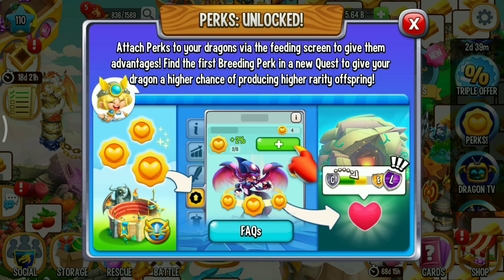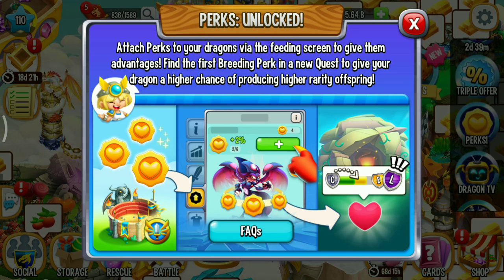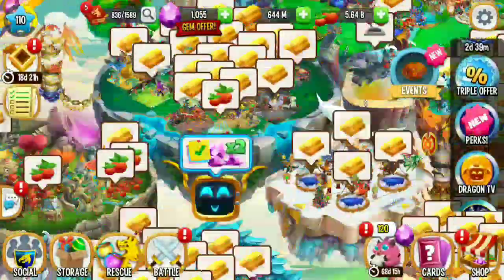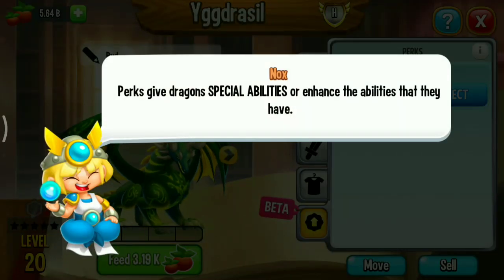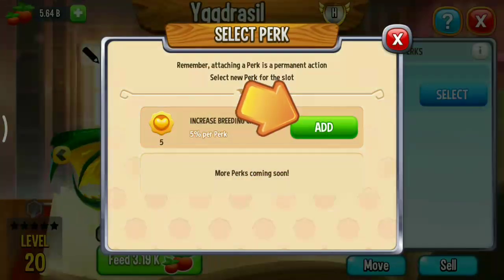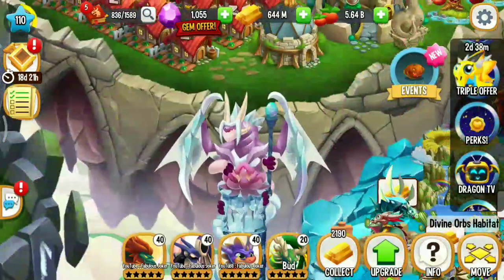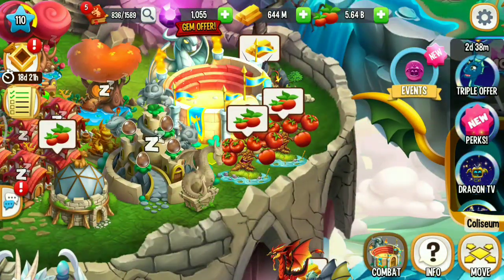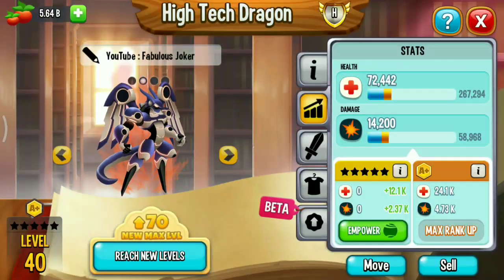NEW BREEDING PERKS ! HIGHER CHANCE TO GET LEGENDARY DRAGON !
New feature is coming! It's breeding perks! You can get higher chance to get legendary dragon from breeding with this perks